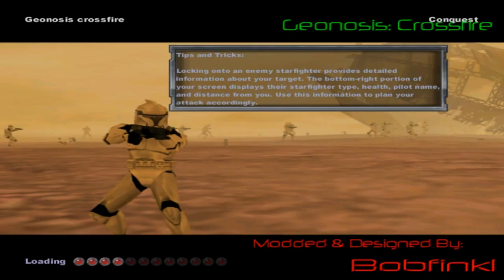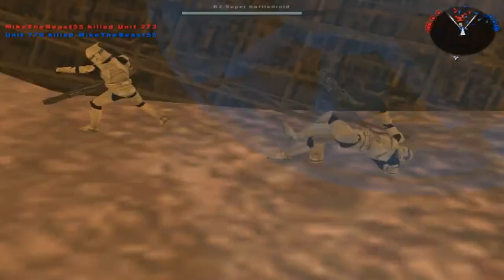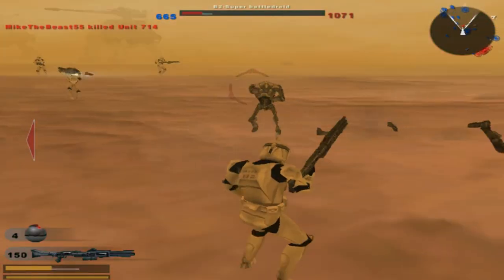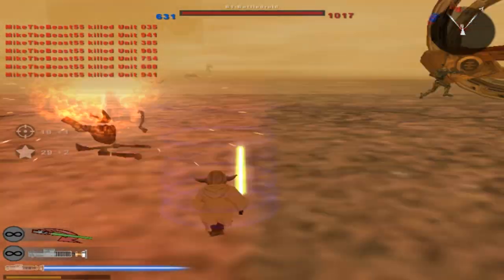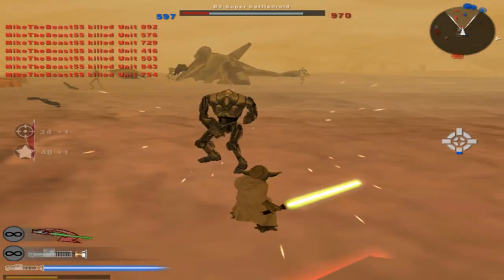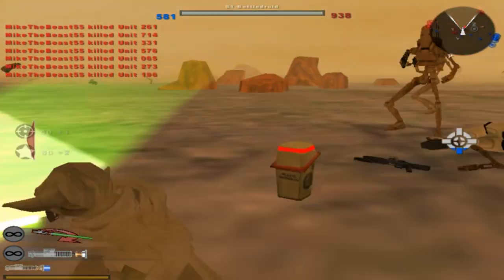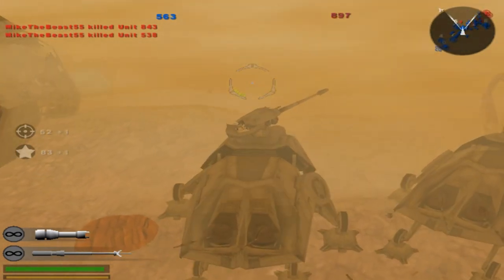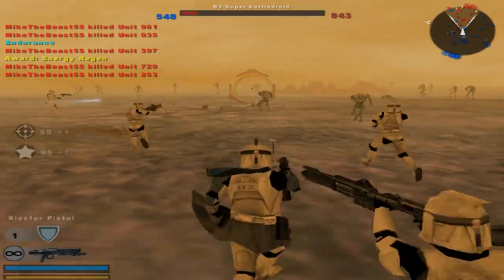Star wars Battlefront 2 Mods: Geonosis: Crossfire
Here we have another look at Geonosis, by bobfinkl. This map covers - you guessed it - the first battle of the Clone Wars. What's new in this one? Let's see: This map features a highly dusty atmosphere (both literally and figuratively); unfortunately this means that even if it doesn't lag down your PC, the visibility for you will be almost nothing, and since it appears that the author didn't change the visibility for the AI, it basically means that you're playing in a level where everything can see except for you. It's fairly unbalanced, since it's a mostly linear map - this can be a balanced map type, but the Republic is given an AT-TE, which makes pushing the Republic through the CIS lines significantly easier than doing the reverse. I don't know why there's only one vehicle for the Republic and none for the CIS, since after all, the battle of Geonosis was where we saw almost all of the vehicles we see in game. The map's not poorly put together (what I could see of it through all the fog, at least), but it's really held back by having the playability reduced a lot by all the dust in the air and the extreme imbalance of the AT-TE. Give it a shot if you're into Geonosis maps, though.